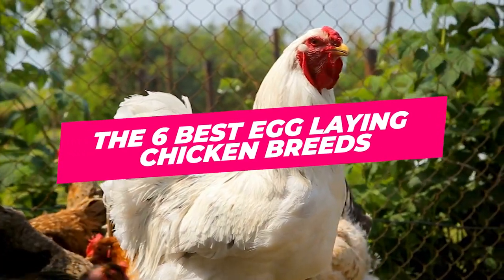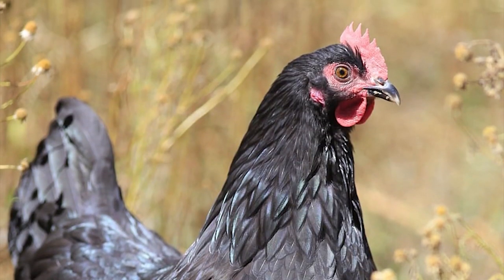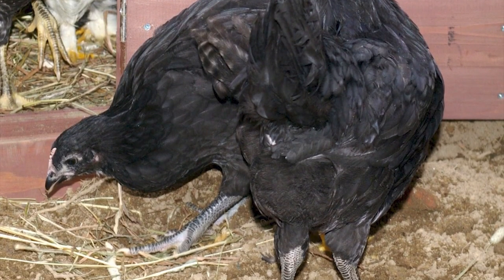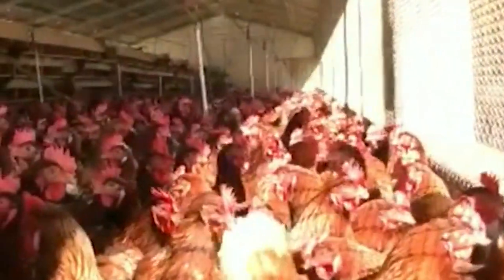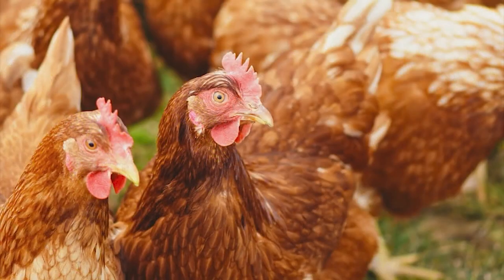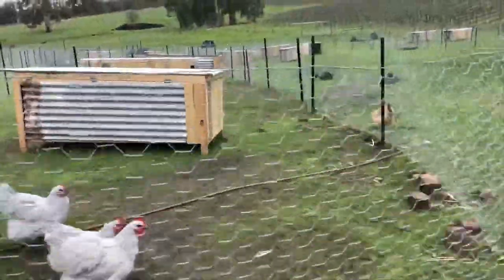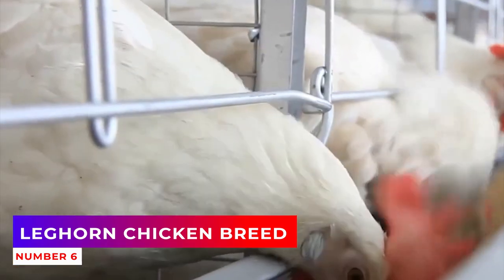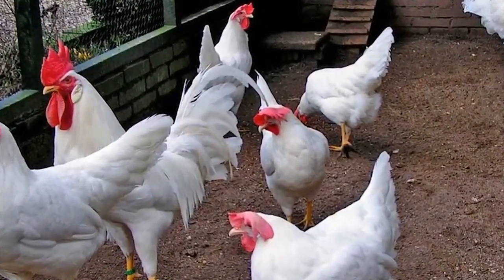Which Egg Laying Chickens are the Best Layers for Your Farm?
➤ Egg Layers for beginners,  If you're raising chickens for their eggs, choosing the right breed is key to maximizing your production. In this video, we'll introduce you to some of the best egg-laying chicken breeds for your farm. We'll discuss their temperament, egg-laying frequency, and other important factors to consider when selecting your birds. You'll learn which chicken layer breeds are best suited for your climate and living conditions, as well as which ones are most profitable. Whether you're a beginner or an experienced chicken farmer, this guide will help you choose the right chickens for your egg-laying success. Don't miss out on this valuable information!

00:00 Introduction
00:11 Australop Chicken Breed
01:07 Lohmann Brown Classic Chicken Breed
01:32 Rhode Island Red Chicken Breed
01:56 Sussex Chicken Breed
02:24 Golden Comet Chicken Breed
02:46 Leghorn Chicken Breed
03:12 Ending